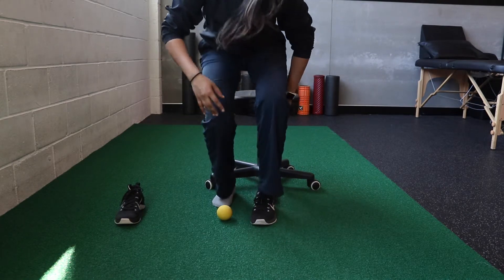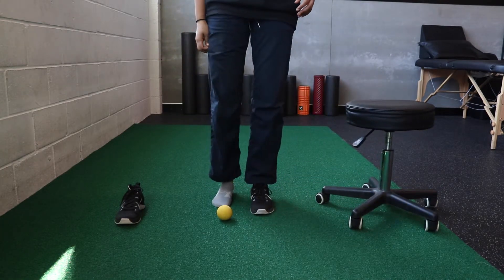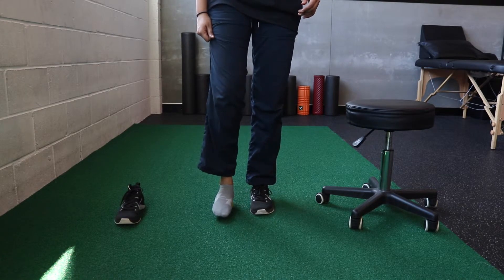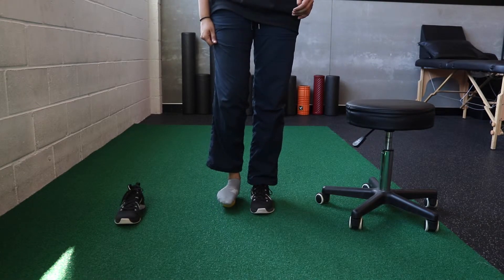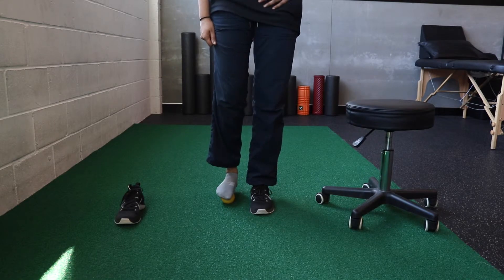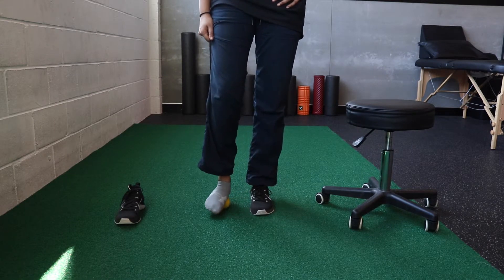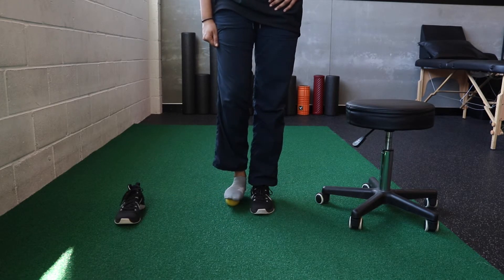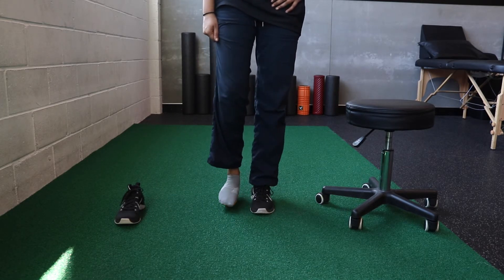Seated and Standing Plantar Fascia Release